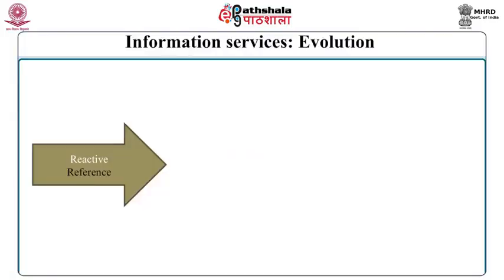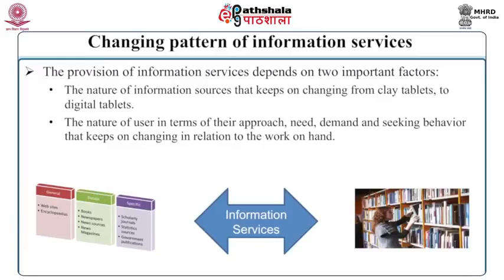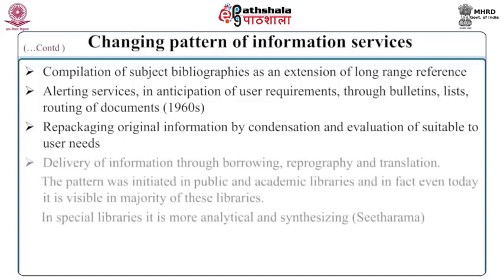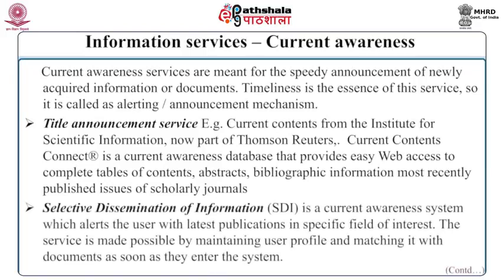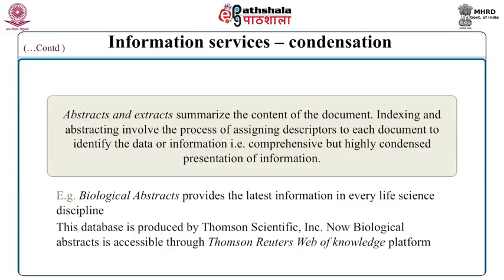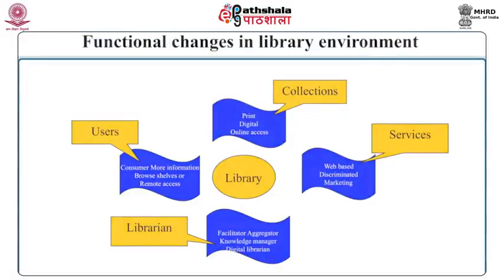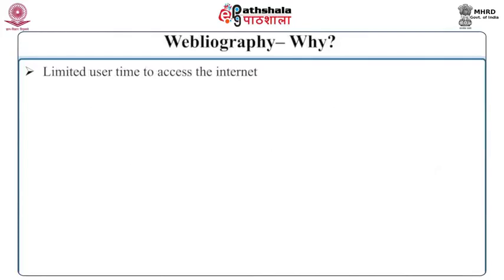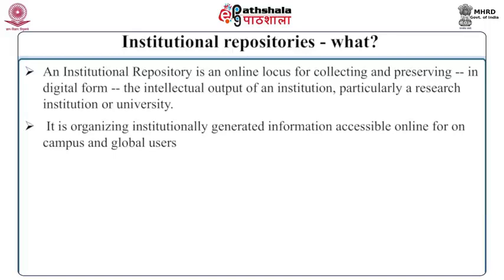Information services concept, need etc LIB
Paper: Information sources, systems and services